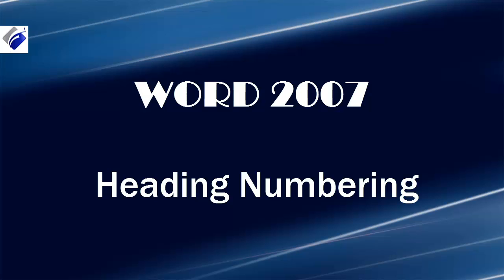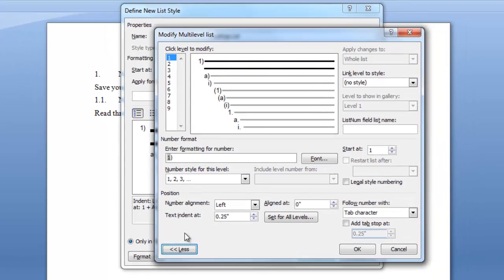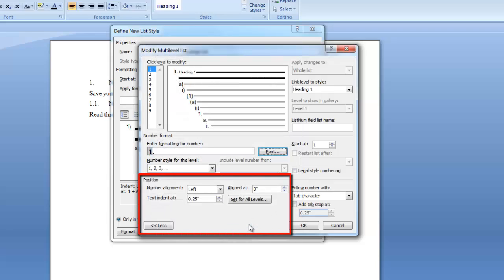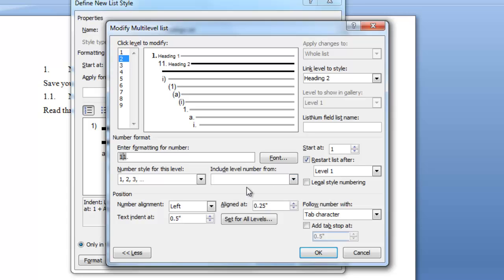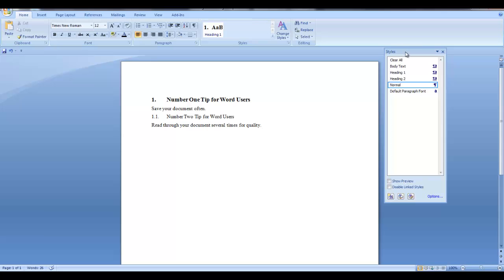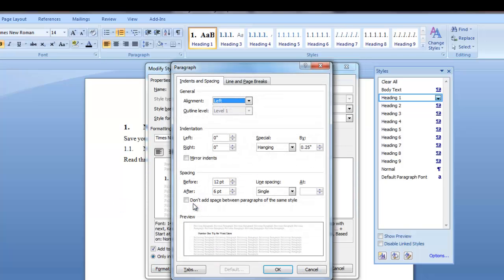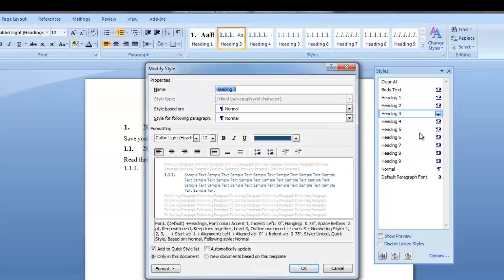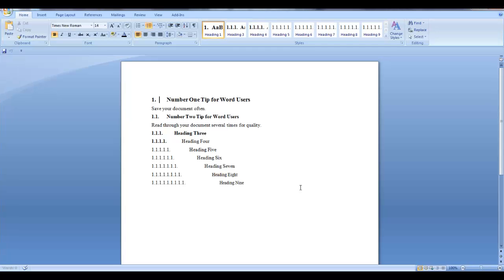Word 2007 Heading Numbering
Numbered headings are challenging to format. But if they are correctly created, they can make formatting your documents much easier.  Numbered headings allow you to cross-reference to them and if you need to move a paragraph, it will automatically re number your numbered headings when you update the document.